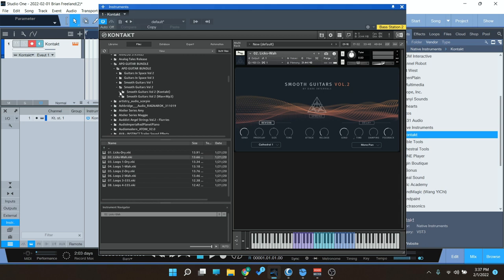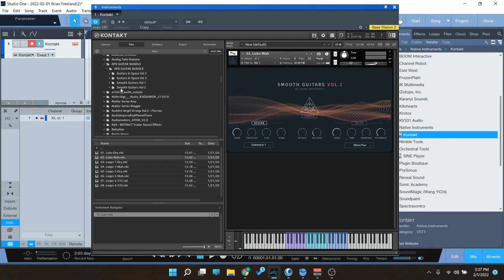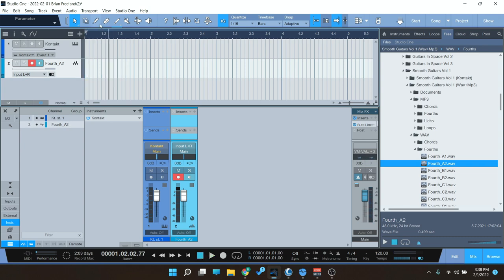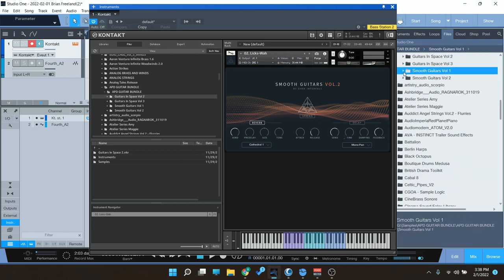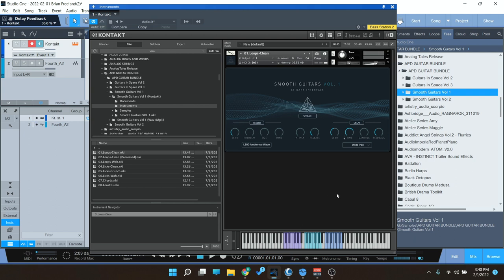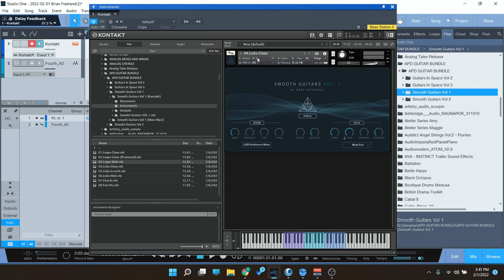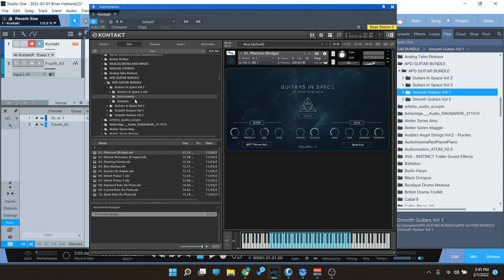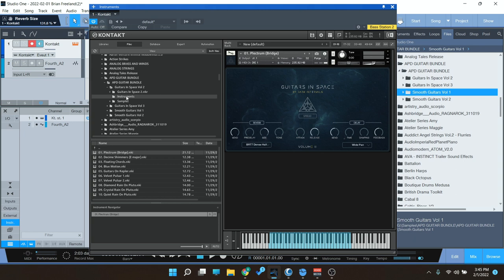Dark Intervals 4-in-1 guitar bundle!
For only $25 (instead of $99), get the 4-in-1 Guitar Bundle by Dark Intervals featuring 4 of their most sought-after products: Guitars in Space Vol. 2, Guitars in Space Vol. 3, Smooth Guitars Vol. 1 and Smooth Guitars Vol. 2!

Guitars in Space 2 and 3 feature complementary patches such as pads, sequences and sound beds. Each of them has one main playeble patch (muted guitars or Plectrum Guitar), and several additional inspiring patches.

Smooth Guitars 1 and 2 are loops and licks samples on clean or slightly driven electric guitar, in a funk, retry and jazzy vibe. They are packed as Kontakt instrument and separate sample packs. When used in Kontakt, everything is synced to DAW tempo.